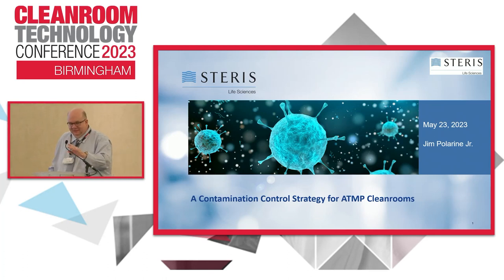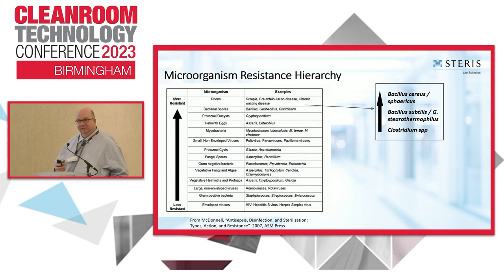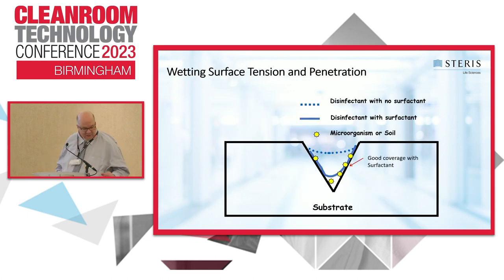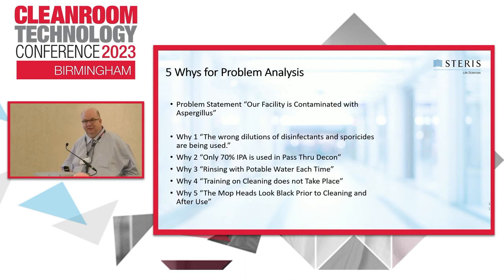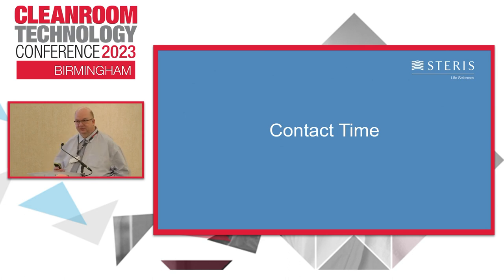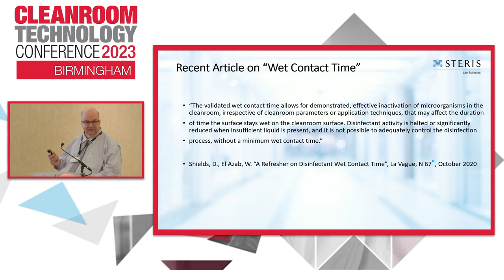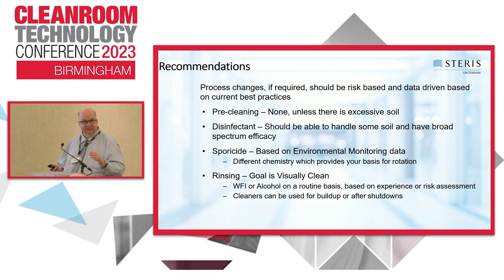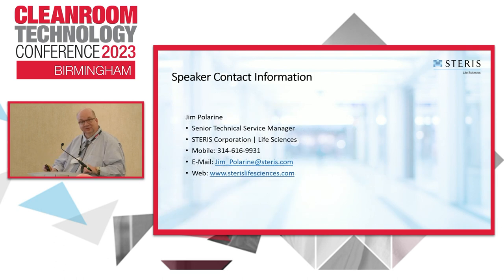Day one | Jim Polarine, Senior Technical Service Manager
A Contamination Control Strategy for ATMP Cleanrooms

About the Cleanroom Technology Conference
A two day conference and exhibition that addresses key drivers in the cleanroom industry including the latest developments and innovations, as well as a focus on new practices, trends and future projections.

To receive industry updates, including 2024 conference announcements, sign up to the Cleanroom Technology newsletter